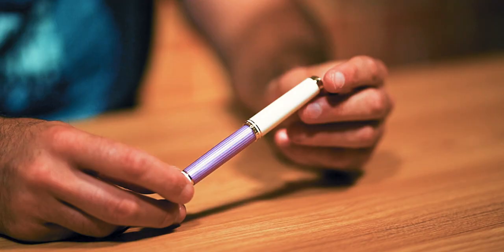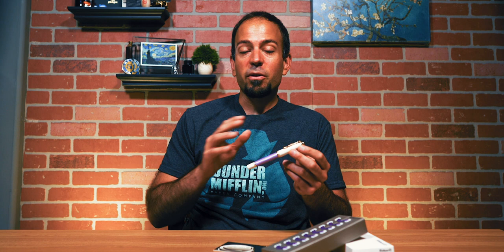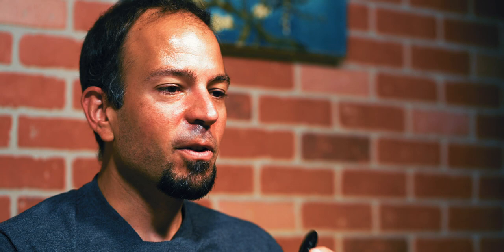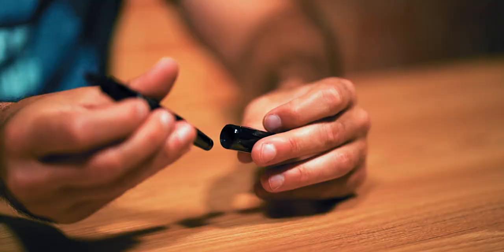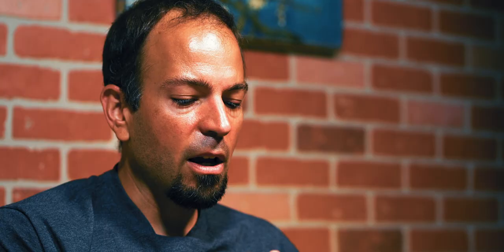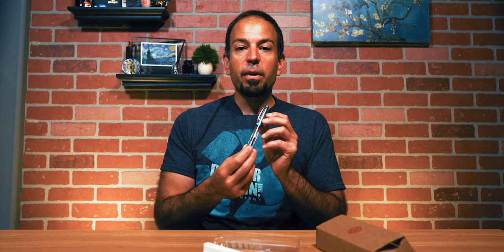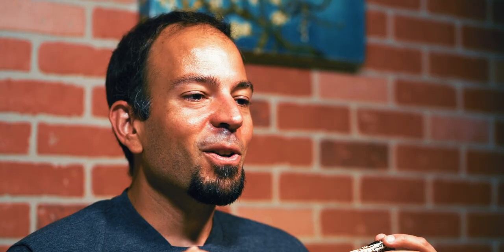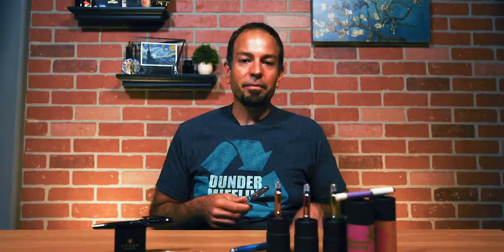Top 5 Pens - June 2020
Every month, we present you with a list of top 5 pens generated by the sales, likes, comments, and customer reviews on goldspot.com. This month, we invite you to make a 100% user-generated "Top Pens" list in July.

So, get your phone or camera, and pen. Find a spot with good lighting. Maybe put a hat on if you haven't had a haircut in a while.  In a 1-minute (or less) video, introduce yourself, tell us how we can connect with you online, and tell us about your favorite pen.

We'll collect all the submissions made by July 15th - that will give you two weeks - and publish the compilation video later in the month.

Here's my quick disclaimer about this list: These top 5 pens are based on sales, likes, comments, and customer reviews on goldspot.com during the month of June 2020. This a personal top 5 list or a "greatest of all time" list. It's a list created by you, the fine people of the online pen community.

(0:00) Introduction

#4 (4:52) Cross Peerless 125 Star Wars Darth Vader Limited Edition Fountain Pen

#3 (9:19) TWSBI Diamond 580 ALR Prussian Blue Special Edition Fountain Pen

#1 (15:54) Retro 51 x Goldspot Pens Exclusive Coffee Tornado, Ombre Island Vibes Rollerball Pens, and Ombre Blue Lagoon Fountain Pen